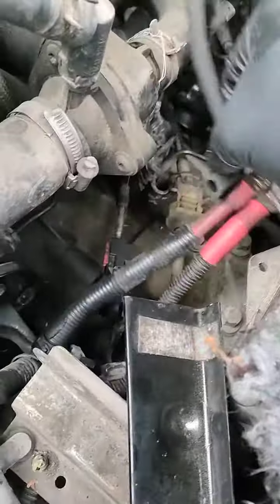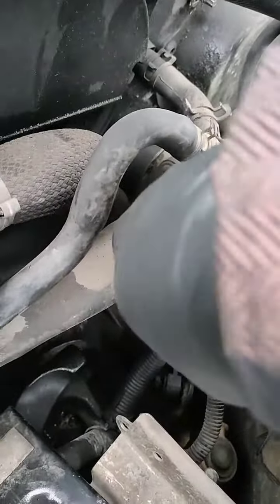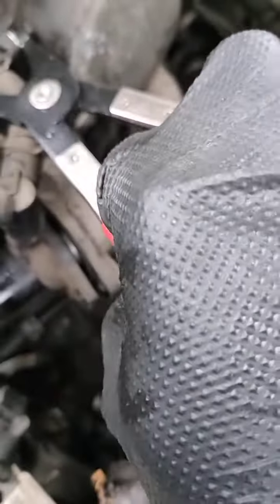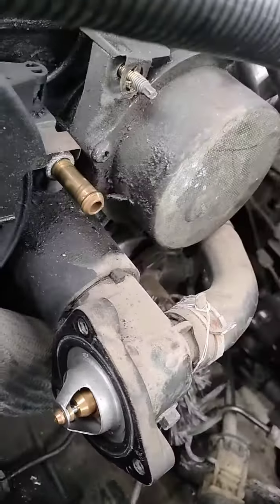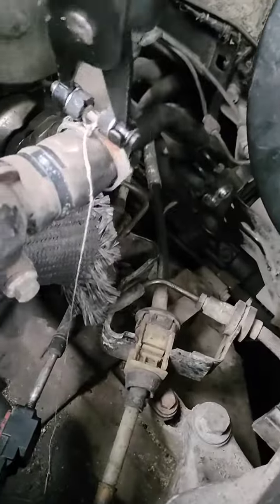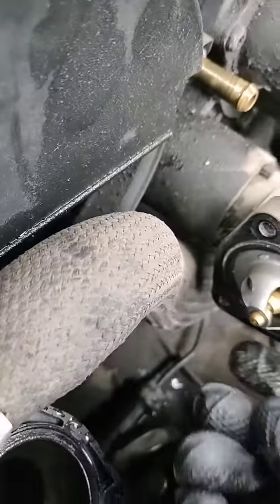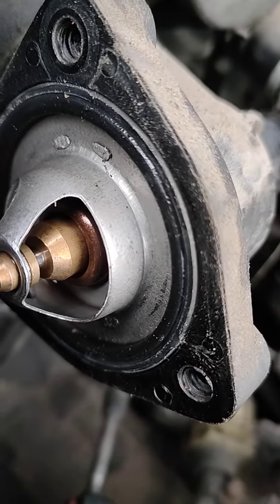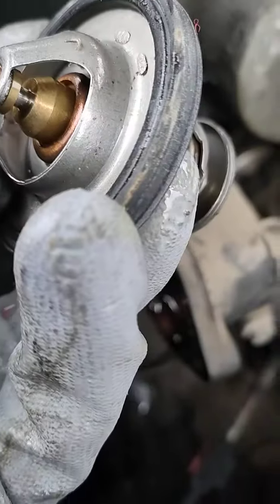Thermostat removal Ford Mondeo MK3, TDCi/ Tddi.